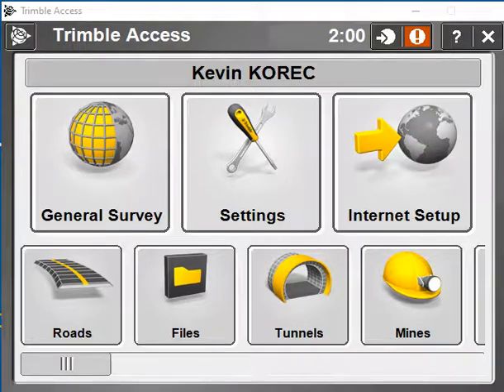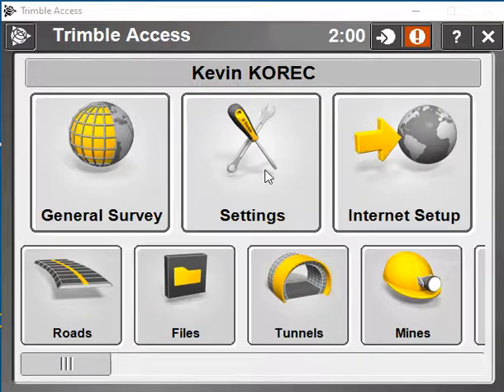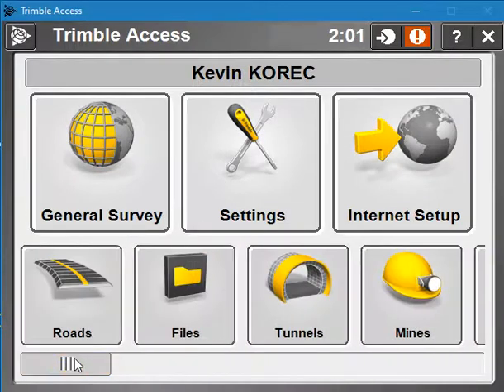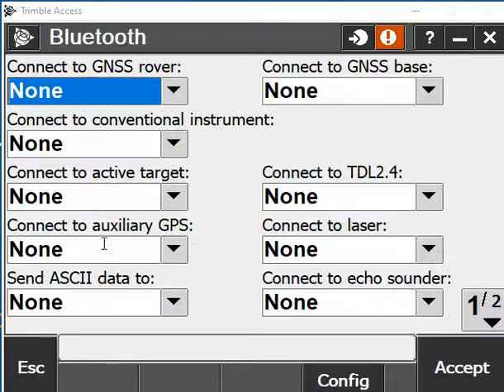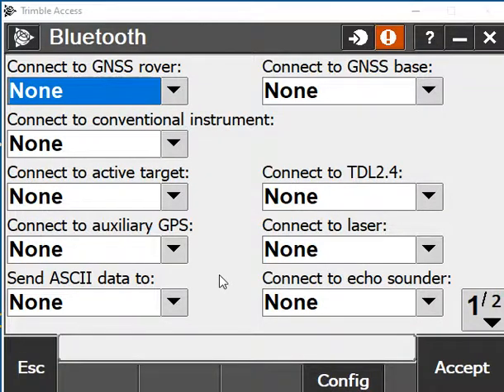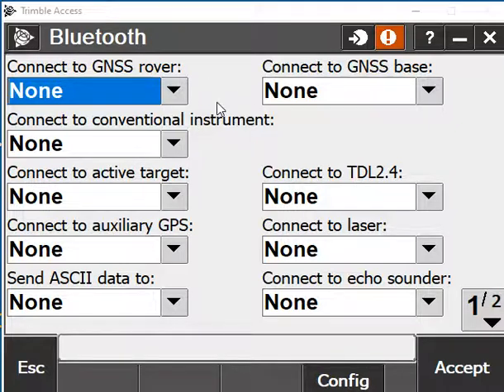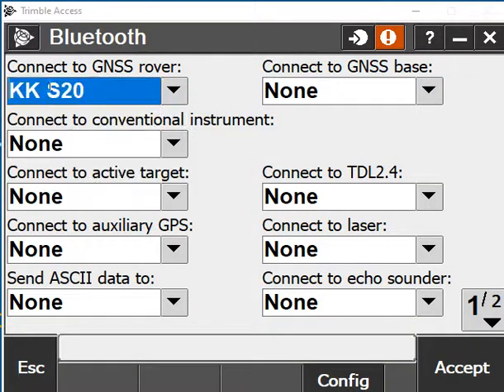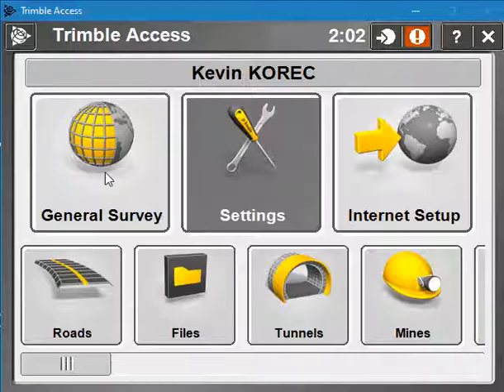TSC3 TA Bluetooth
Connecting your GNSS receiver via bluetooth to your Trimble Access controller.